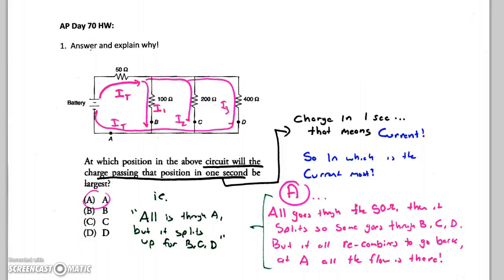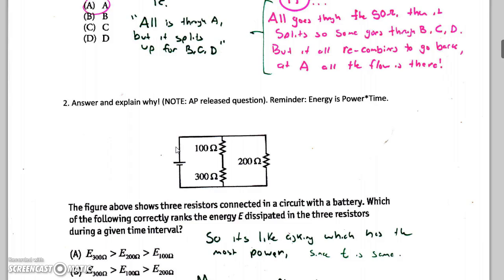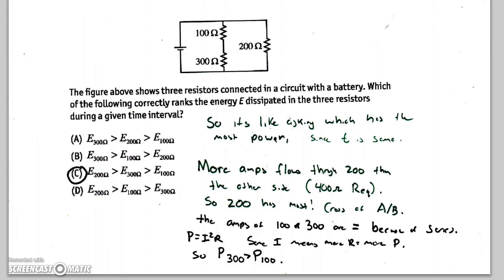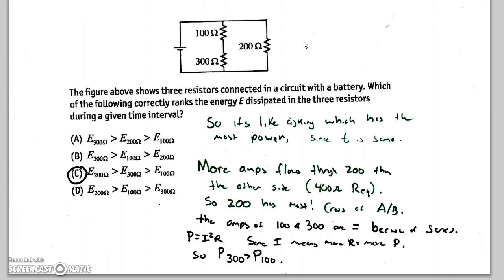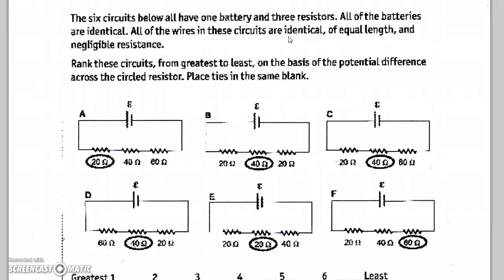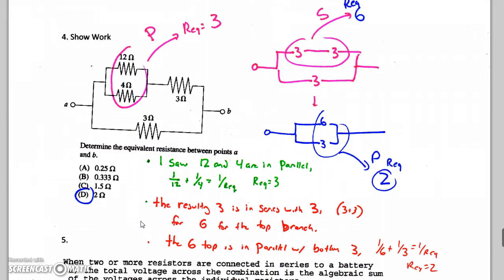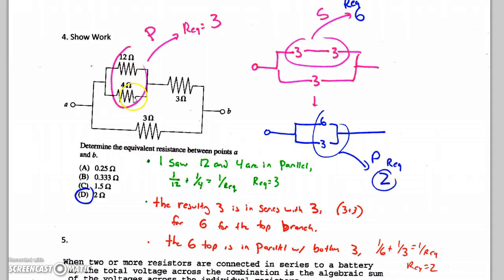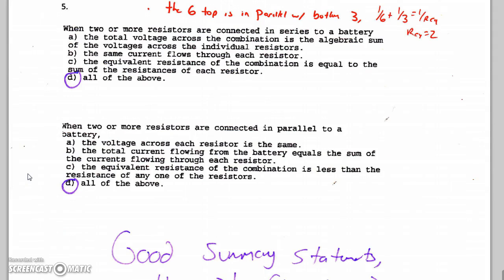AP Day 70 HW Talk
I discuss AP Day 70 HW for you